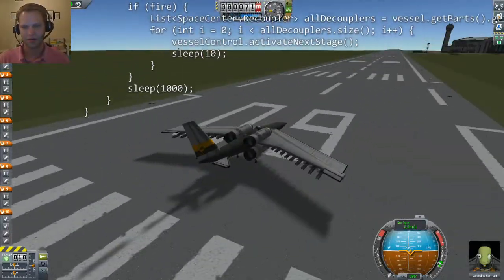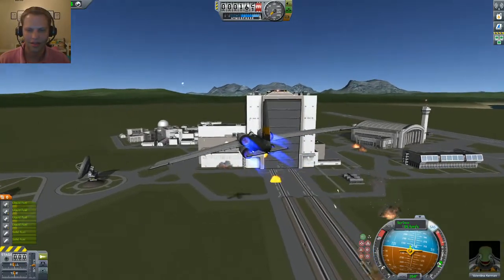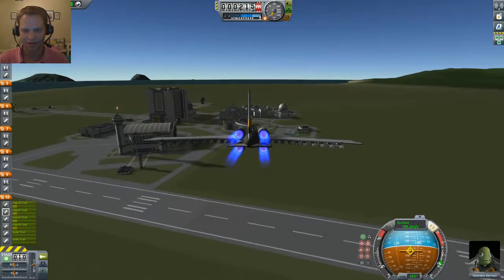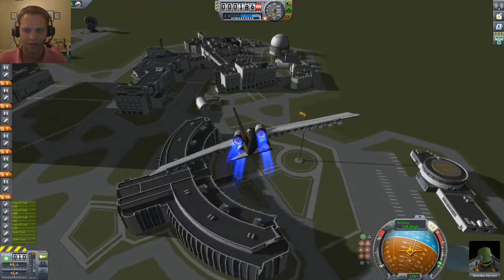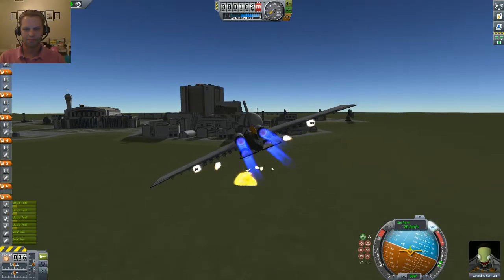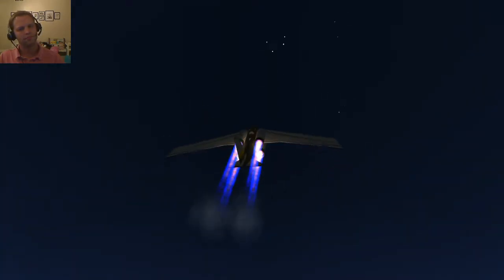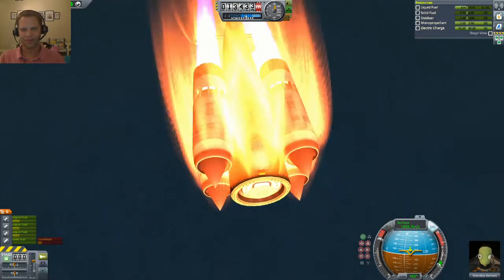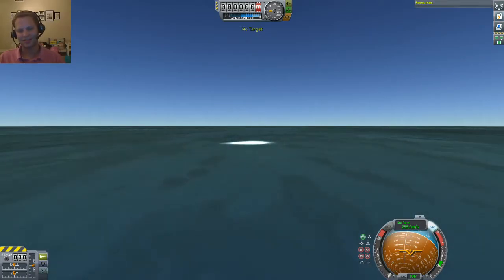Kerbal Space Program - Fully automatic i-beam missile launcher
Firing 20 i-beams via automatic stage activation algorithm using krpc.